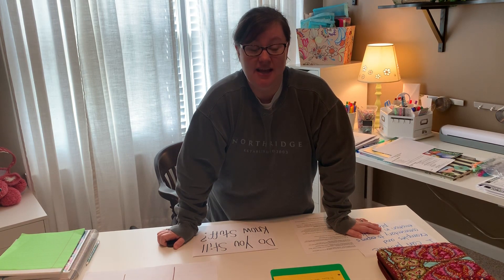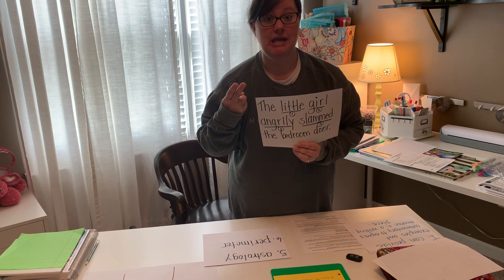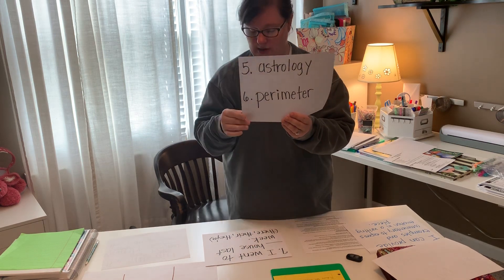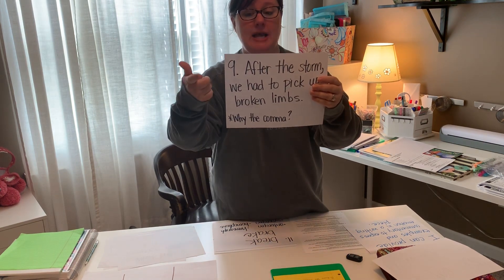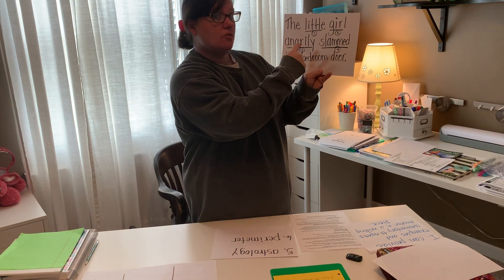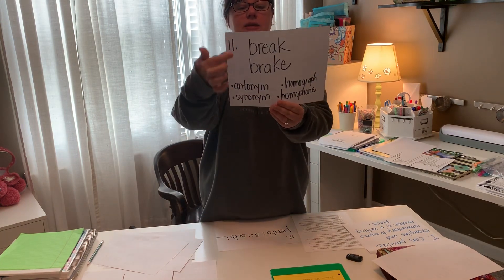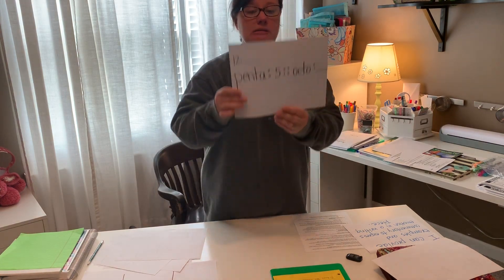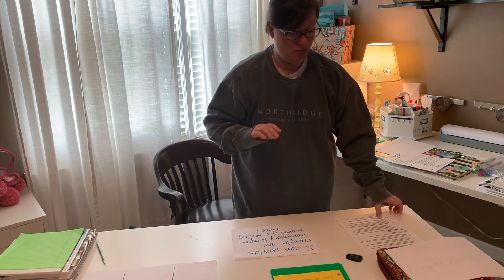Monday, April 6: Quarantine Writing